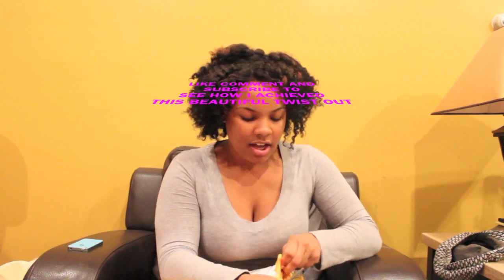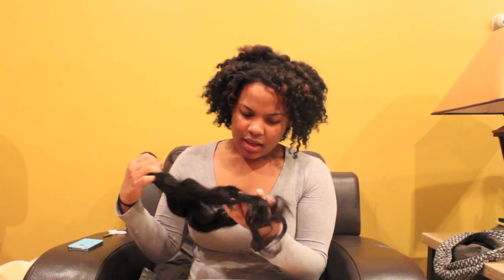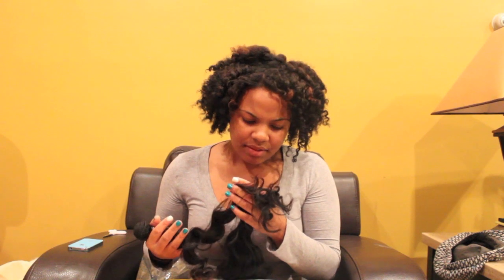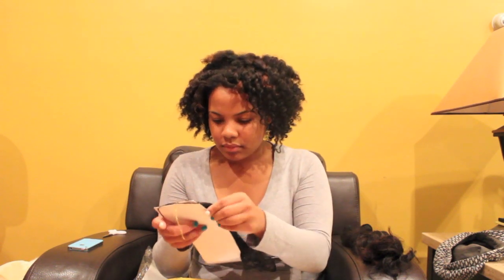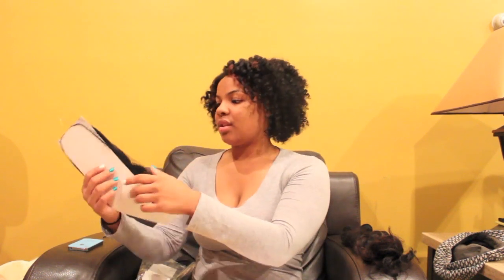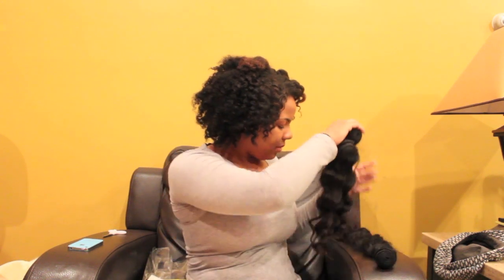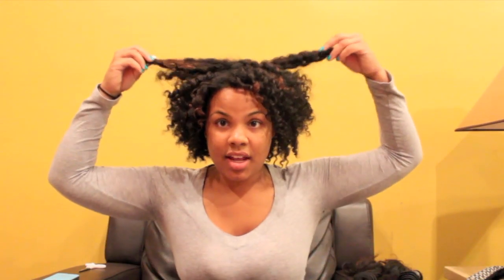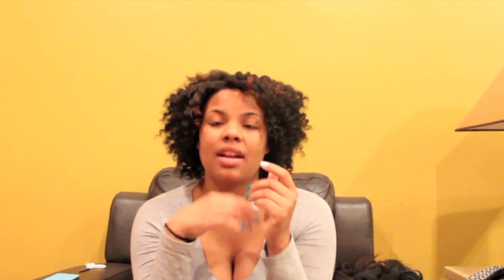Iamminglee Virgin Snob Hair Unboxing Review! Ayeeee!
Iamminglee Snob Hair Unboxing Review! Ayeeee!